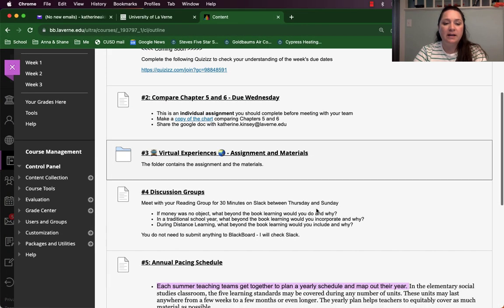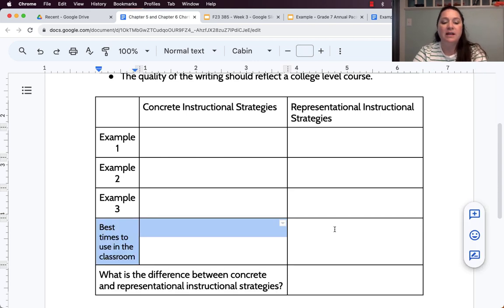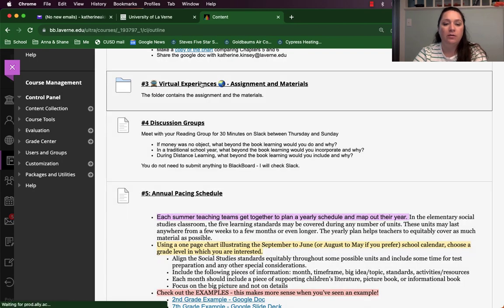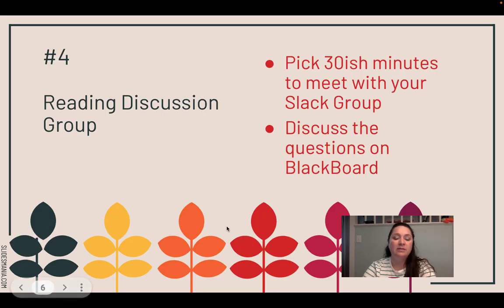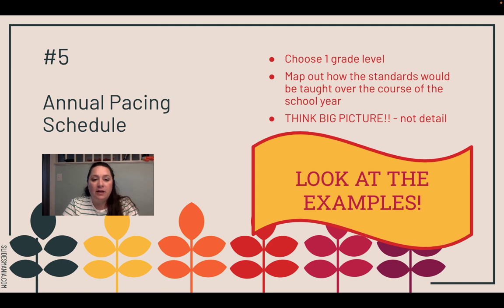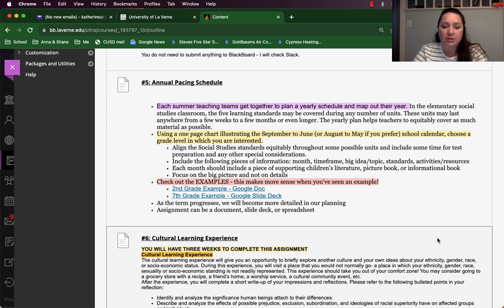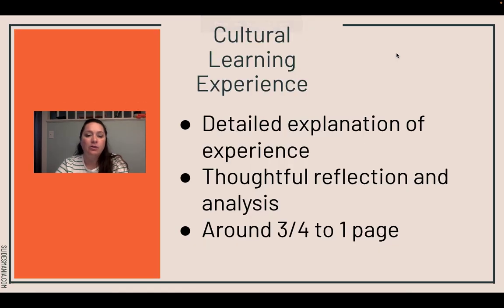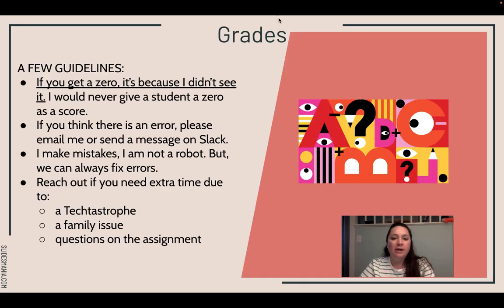Week 3 F23 385